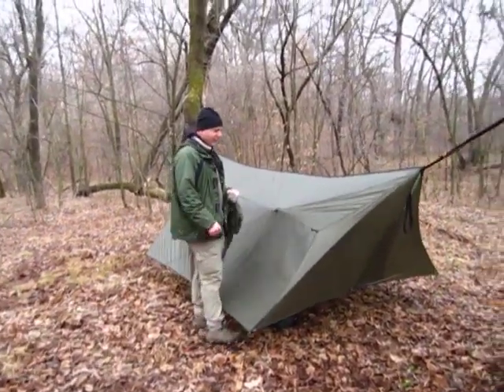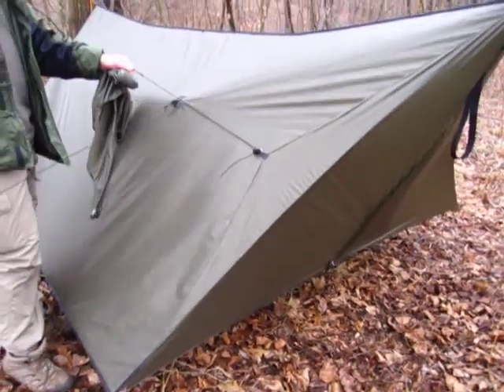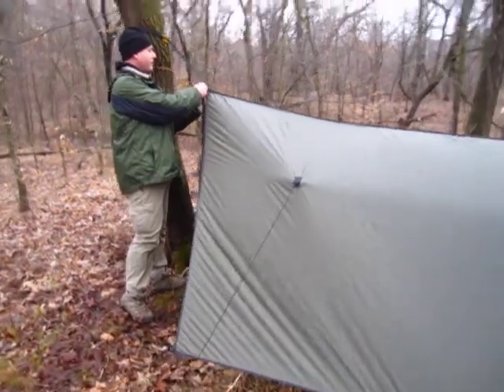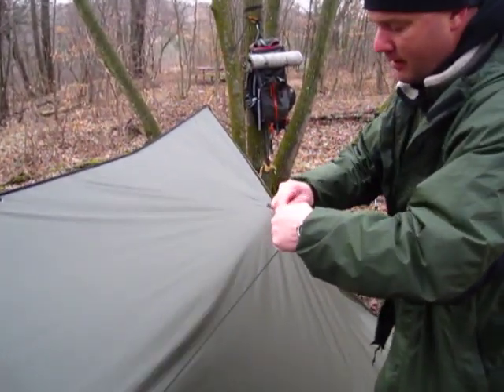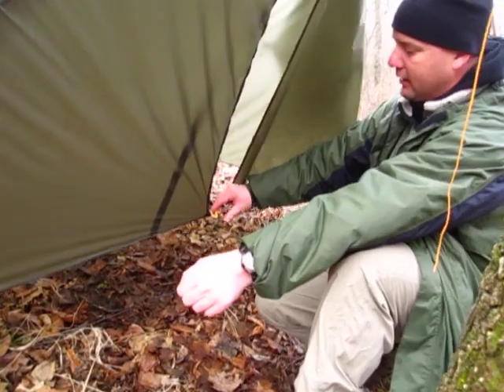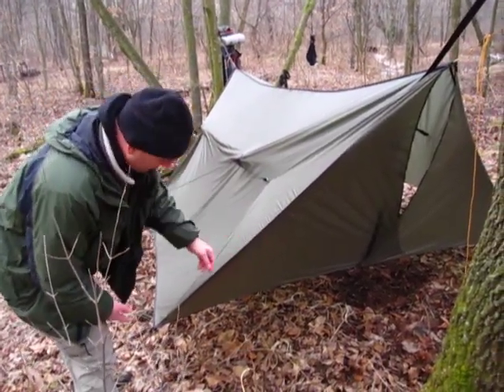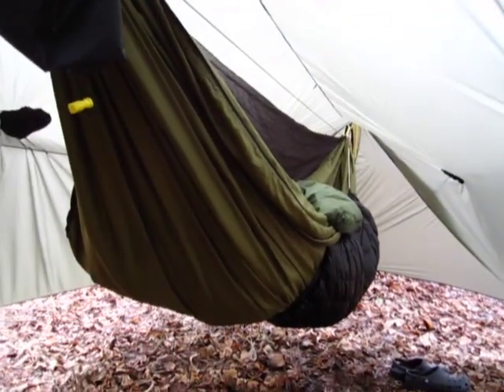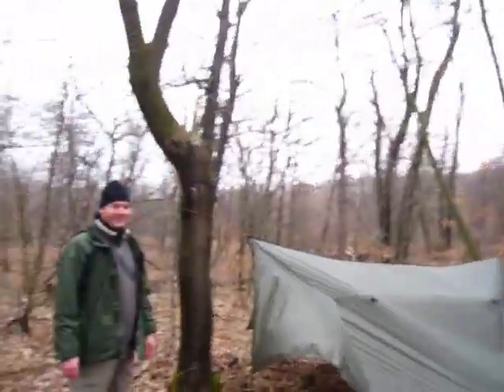Warbonnet SuperFly with Doors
Was out on a short trip and met up with HammockForum member Pizza.
He is a proud owner of a Warbonnet SuperFly tarp with add on doors.
Nice rig with several options.
This is a fairly new tarp to the hammock camping market and some of us just need to see how those doors add on. so here you go.
Thankee Pizza!

All secure in sector seven,
Shug

You will see a bit of this in
PART 10 ... Final ... Hammock How-To coming soon.
As I finish.
Yeah